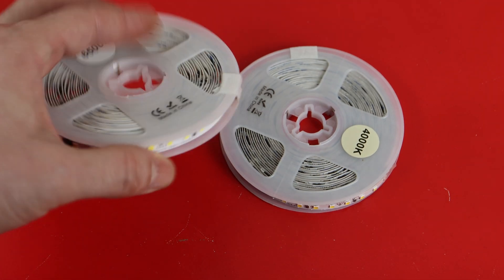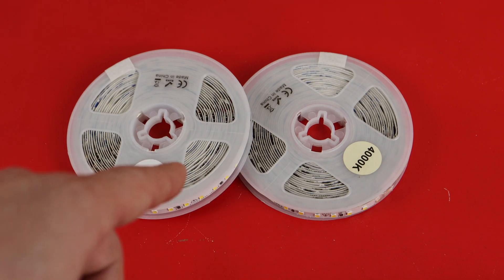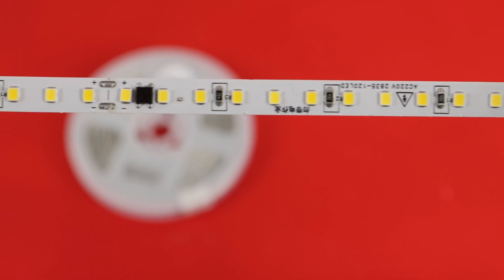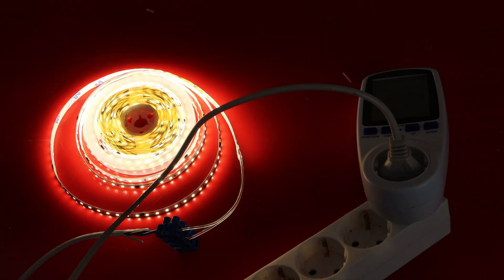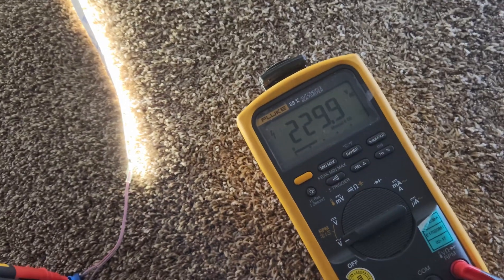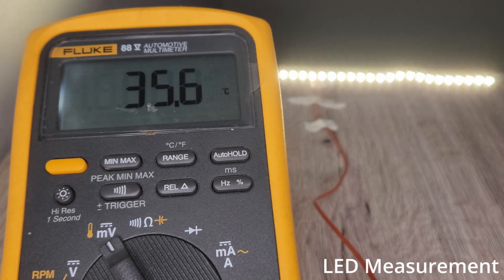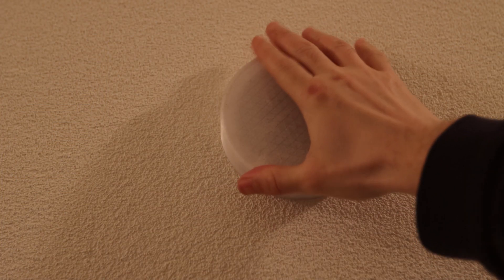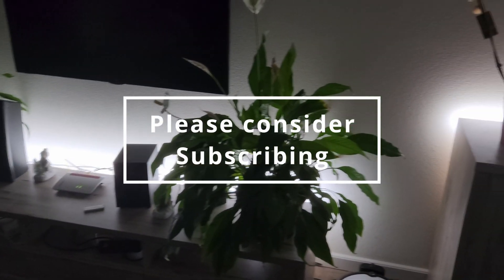220/110V "AC" LED Strips at home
Say goodbye to power supplies and LED drivers and hello to the power of 220V AC LED strips!

In this video, we thoroughly test and  220V AC LED strips, evaluating their brightness, heat, and usability. We provide all the information you need to make the right choice for your specific needs and space, whether you're lighting up your home, office, or outdoor area. From easy installation to stunning results, these LED strips pack a powerful punch that will enhance any environment. So join us as we explos we explore the world of 220V AC LED strips and take your lighting game to the next level!